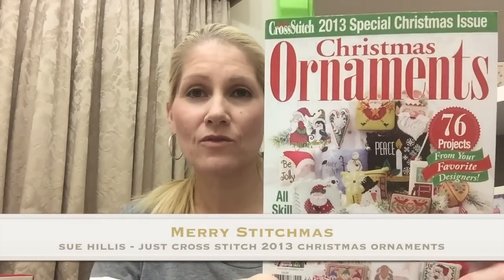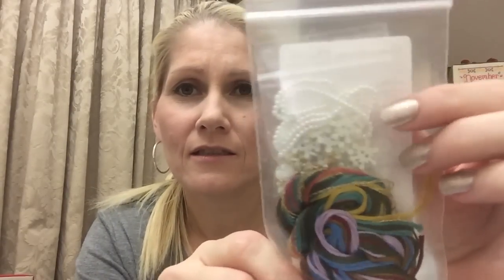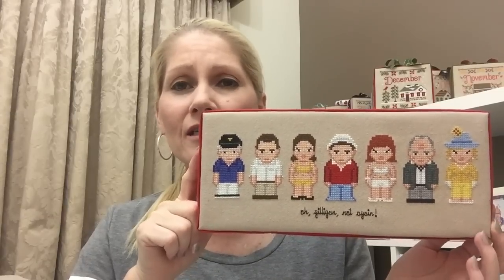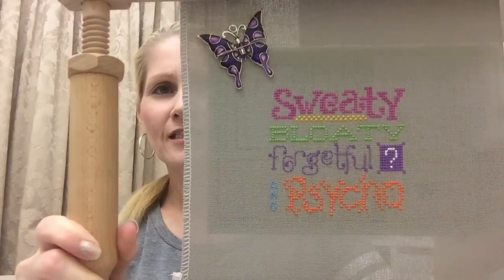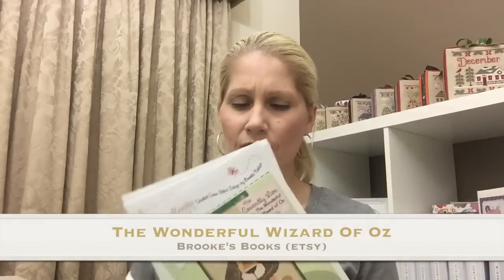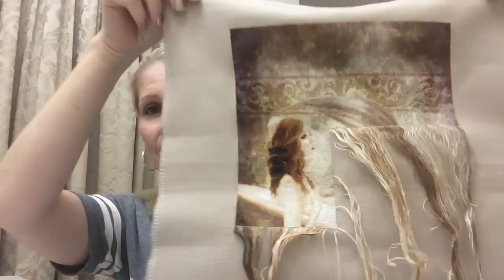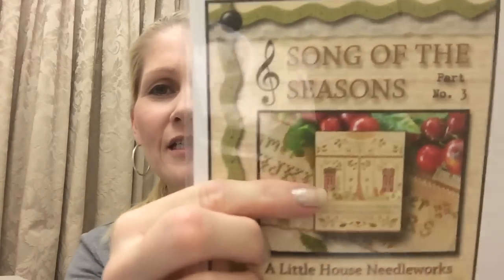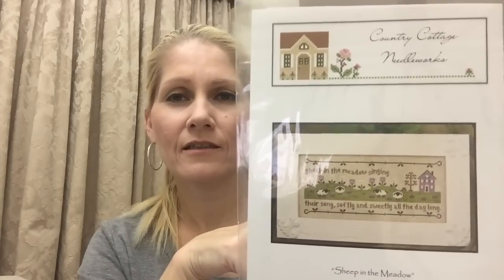Cross Stitch #55 - December Year In Review & 2016 Plans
Merry Christmas and Happy Holidays to you all.  This is the final video for 2015 and I will be showing you some beautiful Christmas presents I received, my exciting plans for SALs in 2016, a bit more stash and everything I completed this year.  It's been a HUGE stitching year for me!!  As usual, everything I mention/show is listed below (in order of appearance), but if you would like more information on anything, please let me know.
Happy New Year everyone, I hope it is a great stitching one for you all :)

Intro: 0:08
Christmas Presents: 2:06
Finishes & FFO's: 15:53
Year In Review: 34:54
SALs/Projects for 2016: 41:15
Stash: 58:55
Project Cards: 1:17:59
Video Montage: 1:21:33

CHRISTMAS PRESENTS:
Sue Hillis Designs - 'Merry Stitchmas' (Just Cross Stitch Christmas Ornaments magazine: 2013 Issue)
Stoney Creek Collection - 'Snow Happens'
The Victoria Sampler - 'Gingerbread Stitching House'
The Victoria Sampler - 'Gingerbread Tree Etui'
The Victoria Sampler - 'Gingerbread Church'

FINISHES & FFO's:
Lois Winston for DMC - 'Eiffel Tower' (online freebie)
Leisure Arts - 'Antique Floral Alphabet 'T' (biscornu)
Rosewood Manor - 'Red Threads 'L'
Rosewood Manor - 'Red Threads 'T'
AmazingCrossStitch (Etsy) - 'Gilligan's Island'
Country Cottage Needleworks - 'Christmas Cheer'
Sue Hillis Designs - 'Twas The Night'
Country Cottage Needleworks - 'December Cottage'
Country Cottage Needleworks - 'Be Merry'
Sue Hillis Designs - 'Names of the Seven Menopausal Dwarfs'

SALs & PROJECTS FOR 2016:
WIP 1a: Santa's Village SAL FB Group - Santa's Village
WIP 1b: Brooke's Books Year Long SAL - Stitch Maynia FB group (The Wonderful Wizard of Oz series)
WIP 2: New Year, New Start SAL - Stitch Maynia FB group (Mirabilia, Roses of Provence)
WIP 3: HAED SAL - Cross Stitch It's Fun FB group
WIP 4: open and undecided

STASH:
Lizzie Kate - 'At Our House'
Lizzie Kate - 'Do Small Things With Great Love'
Little House Needleworks - 'Song Of The Seasons Mystery Sampler'

LINKS TO BLOGS/TUTORIALS MENTIONED THROUGHOUT:
Wendysquiltsandmore (IG)

Le Petit Monde d'Anu (The Little World of Anu)

I would to extend another HUGE thankyou to Claire (Pyrexstitches) for my gorgeous handmade Christmas ornament (my first ever gifted to me!).  What a perfect gift for a stitcher, and just so incredibly thoughtful. Thankyou so much xxx
Thank you again to Anonymous for your very thoughtful present - I loved it and can't wait to stitch a Snowman next year :)
And thanks again to my beautiful Niece for her souvenir from Japan, of which I will hold dear and promise never to use :)
xxxxxxxxxxxxxxxxx

All items shown were purchased by myself (except for the beautiful Christmas presents received from Claire, Anon and my niece) and all opinions are my own.

Thanks again for watching.  Take care and happy stitching :) xx